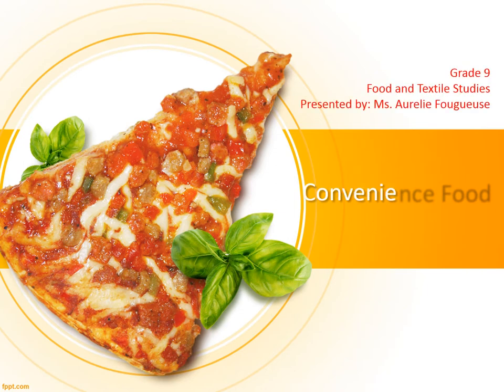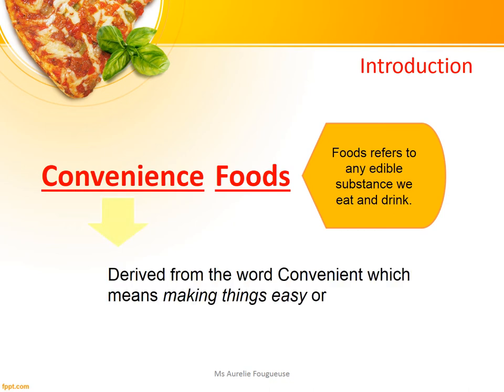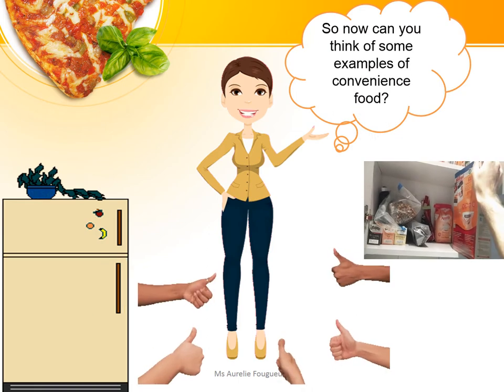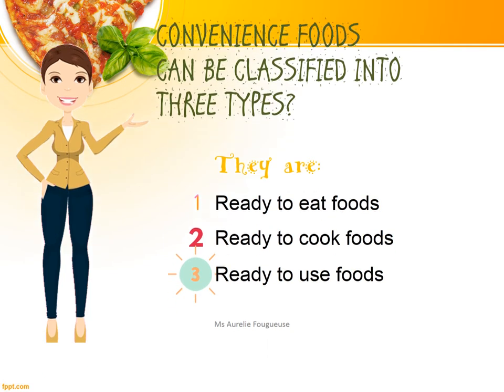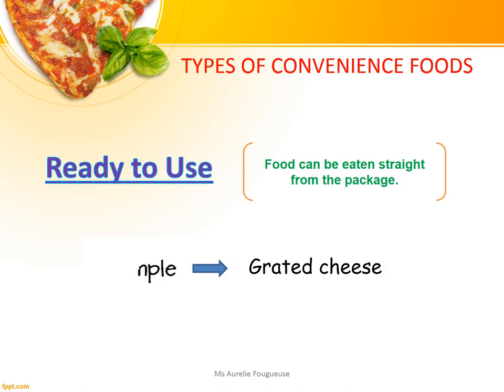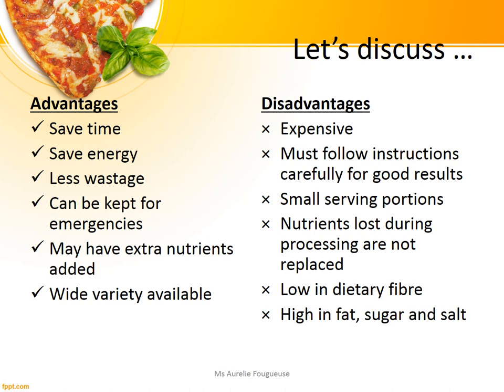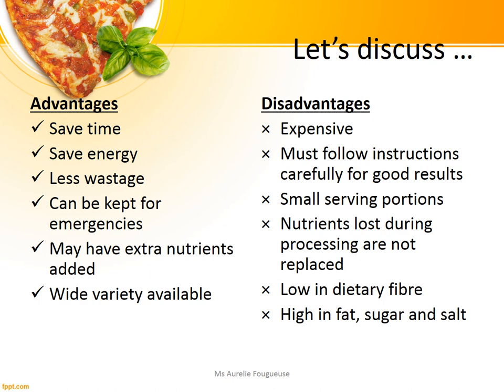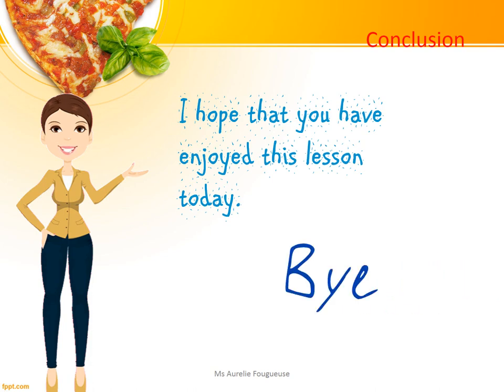Convenience Foods Grade 9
Explanation about Convenience Food